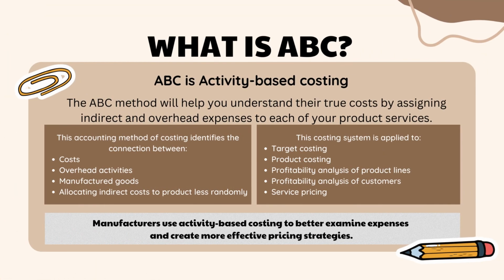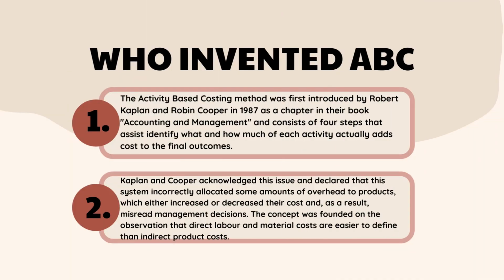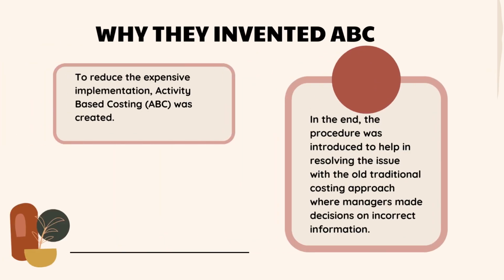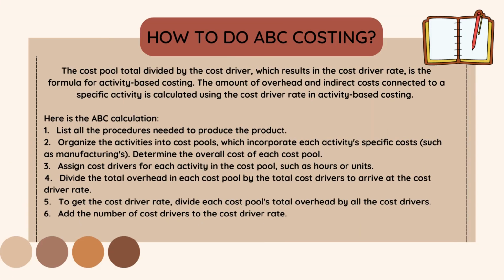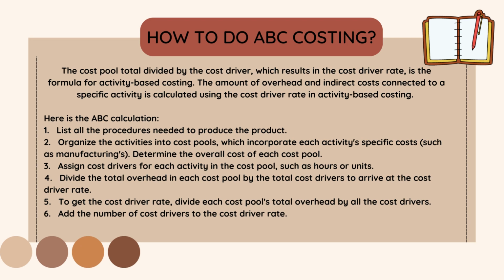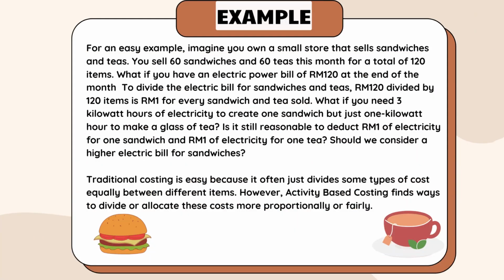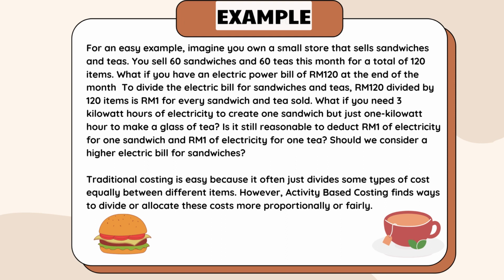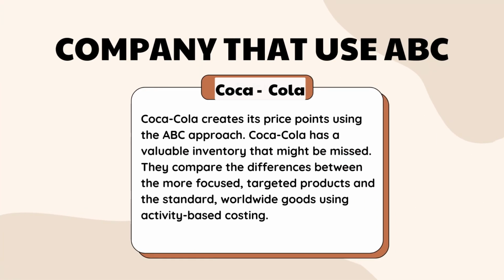ACC116||THE ACTIVITY BASED COSTING (ABC)